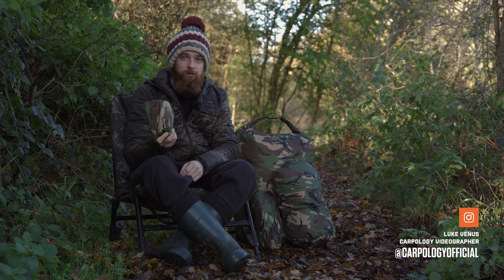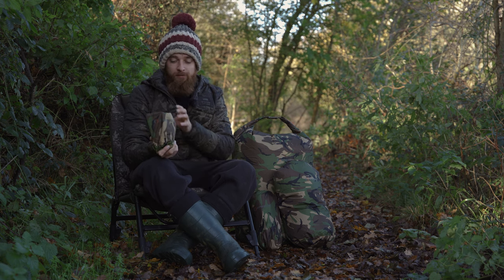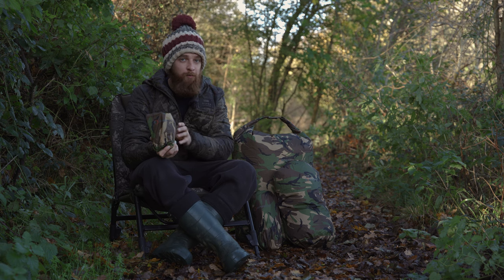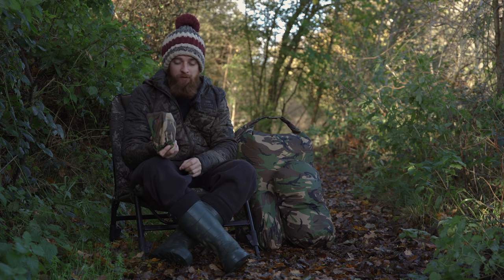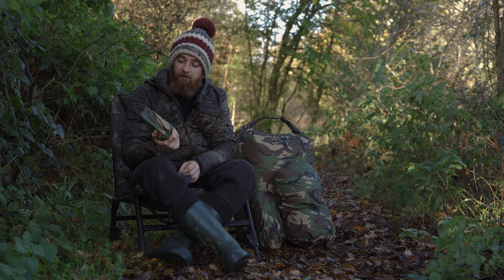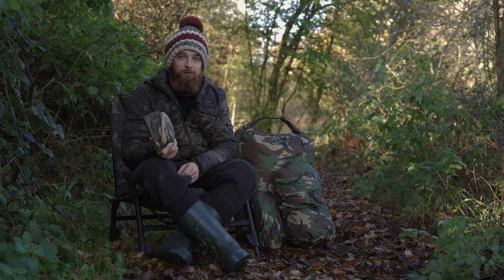The ULTIMATE Waterproof Bags! | Speero Dry Bags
Speero’s Dry Sacks come in four sizes and are designed to keep all your essentials dry. Ultra dry. They are made from a waterproof polyester and feature the belt-and-braces ‘roll-top-sealing-and-buckle-fastening’ system which ensures zero water ever seeps in. In this carp fishing video, CARPology's Luke will run through all the key stats you need to know about.

𝗜𝗻 𝘁𝗵𝗶𝘀 𝘃𝗶𝗱𝗲𝗼:
0:00 Speero Dry Bags
0:26 What is it?
0:44 Materials
1:00 Small Dry Bag
1:50 Medium Dry Bag
2:39 Large Dry Bag
3:34 X-Large Dry Bag
4:13 Waterproof
4:40 Prices